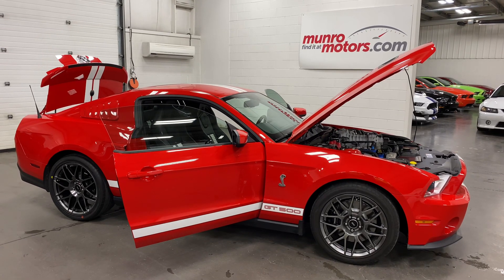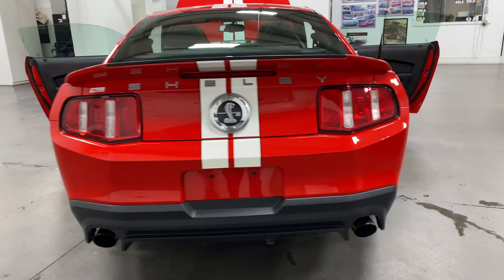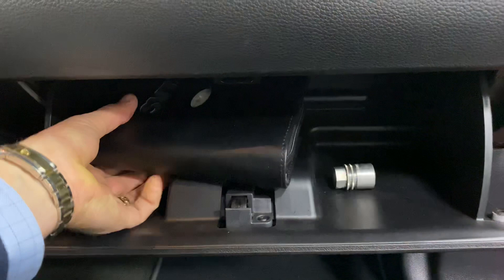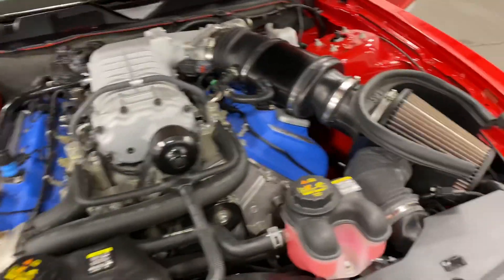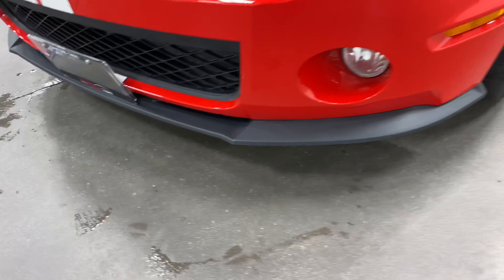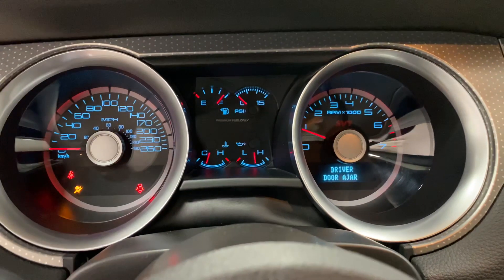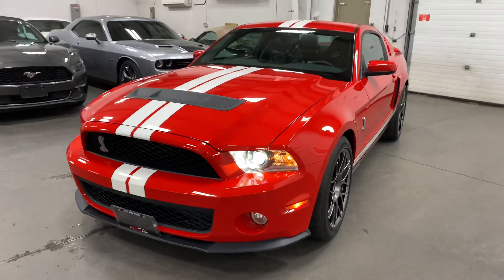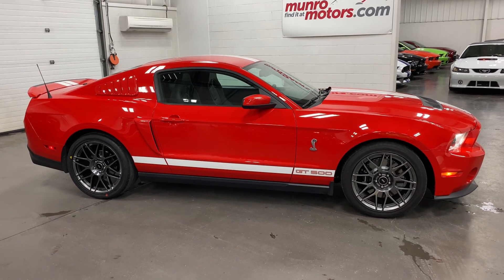2012 Mustang Shelby SOLD SOLD SOLD GT500 SVT Track Package, Recaro Leather Seats, Cover Munro Motors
SOLD SOLD SOLD 2012 Ford Mustang Shelby GT500 V8 5.4L Supercharged 550hp in Race Red with over the top racing stripes on Charcoal black with white accent leather interior features GT500 side stripes, selectable effort power assist rack and pinion steering, 4 wheel disc brakes with Brembo front rotors and calipers, stainless steel exhaust with 4" tips, capless fuel filler system, SOS post crash alert system, tire pressure monitoring system, rear split folding seat, 6 gauge instrument cluster with aluminum accents, MyColor- 125 colors selectable gauge backlighting system, power windows, power locks, mykey system, cruise control, securilock passive anti-theft system, sun visor illuminated vanity mirrors, HID headlamps, power mirrors with blind spot mirror.